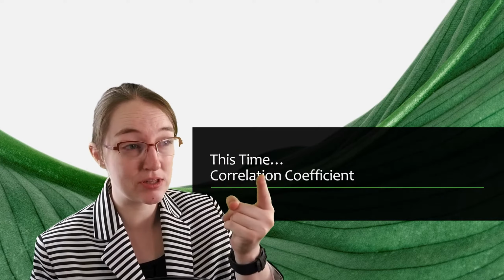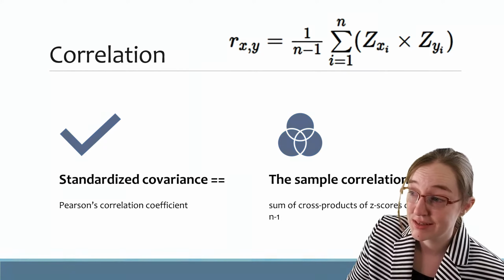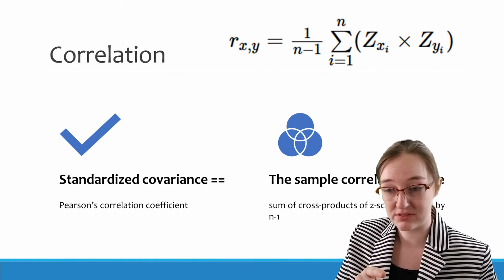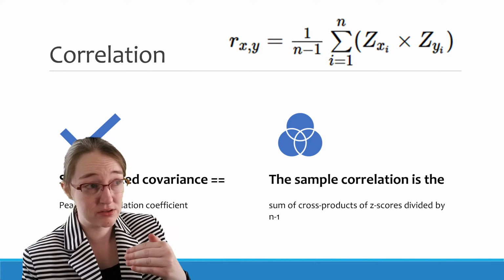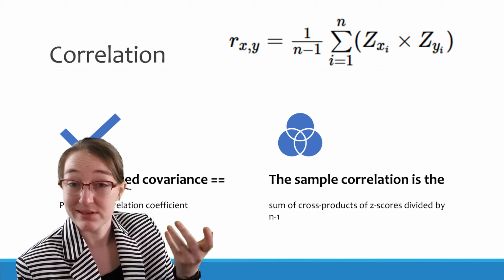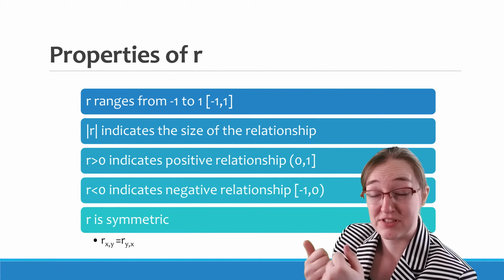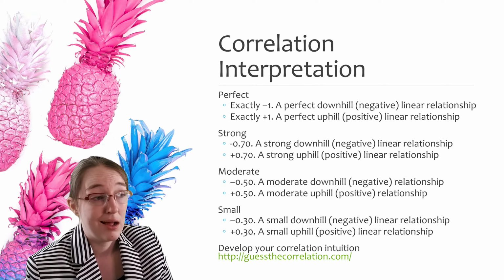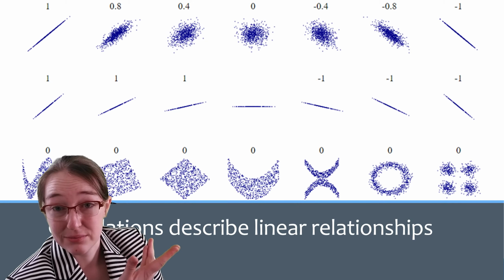Correlation Refresh (05.06)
I produced this video on the correlation for my psychology classes at Wake Forest University. You can find the syllabi for my classes